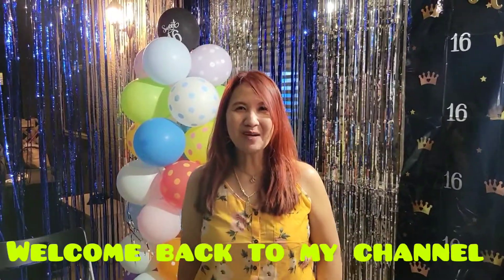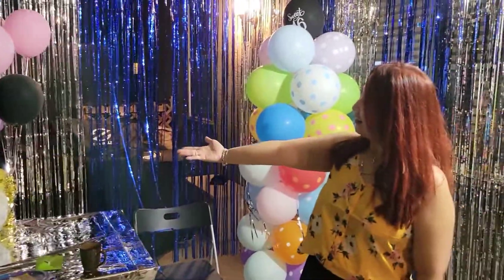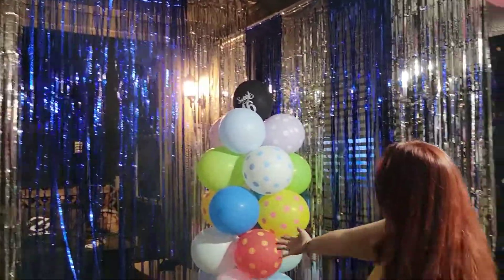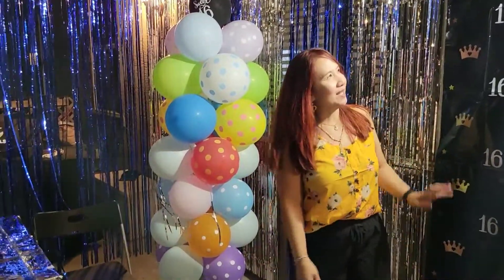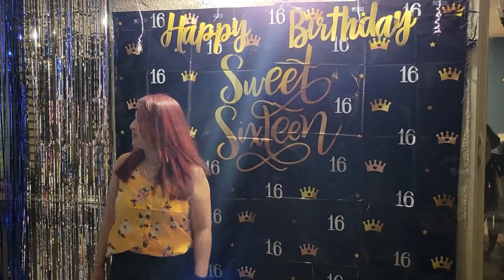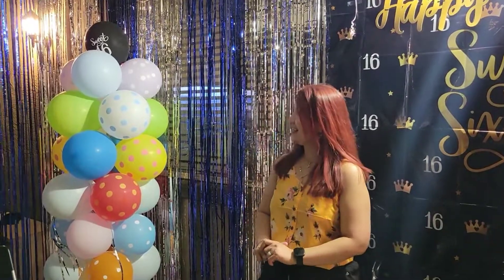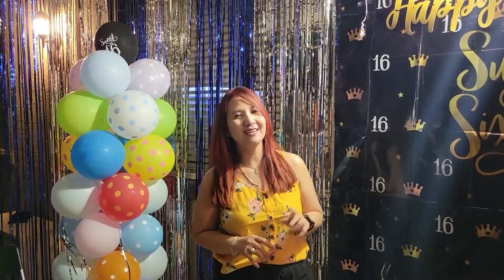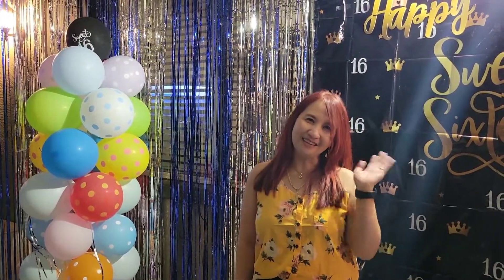My decorations for my daughter's birthday..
Madali lang pala gumawa ng birthday decorations